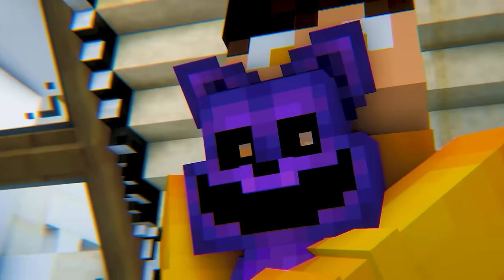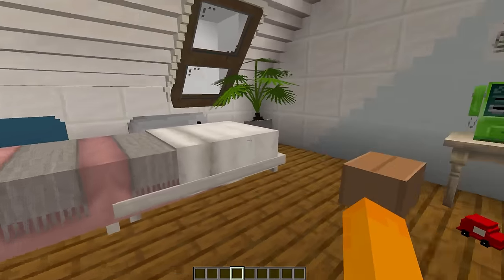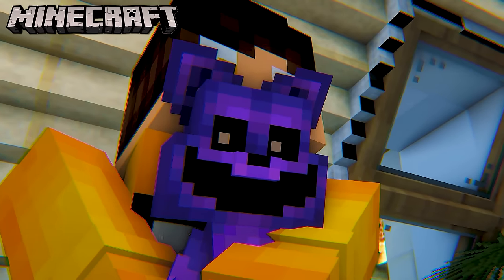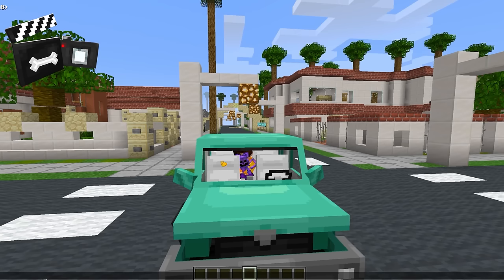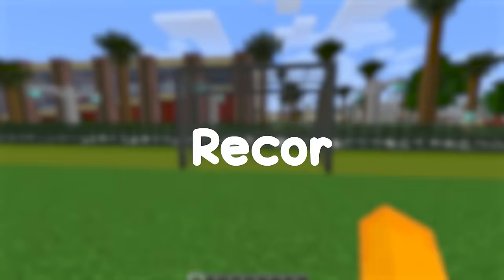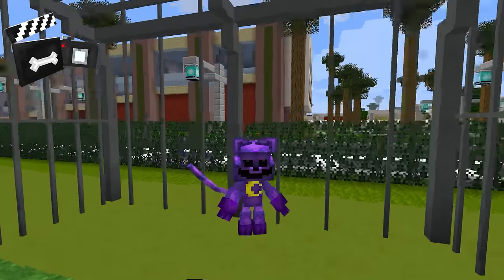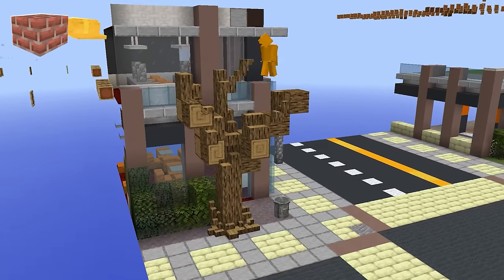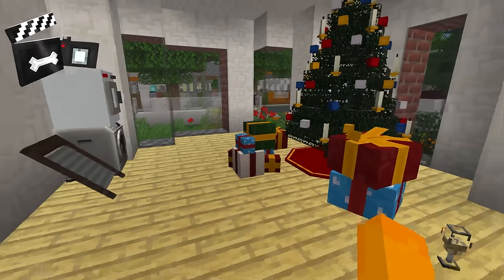I Remade SMILING CRITTERS Scenes REAL LIFE In Minecraft